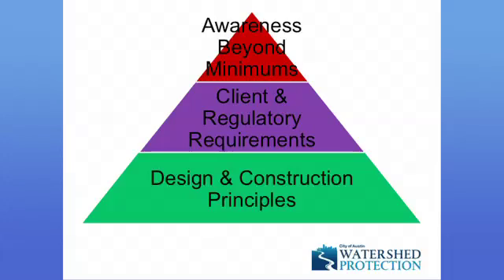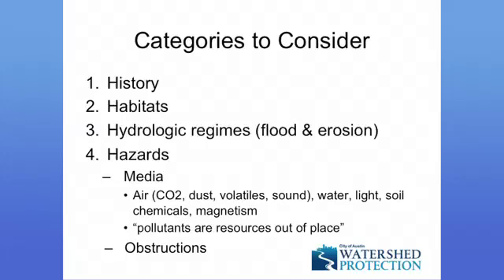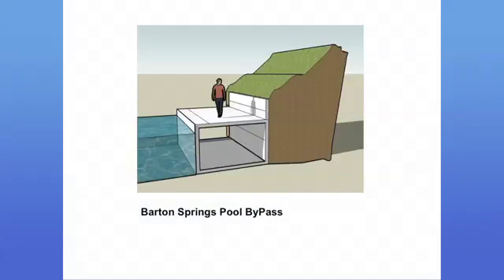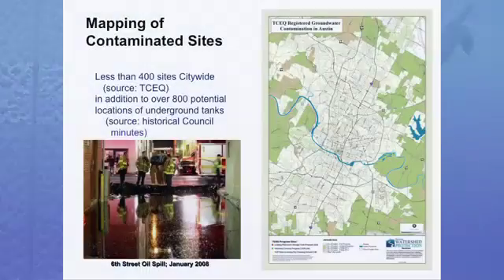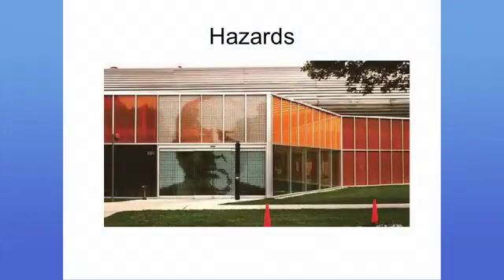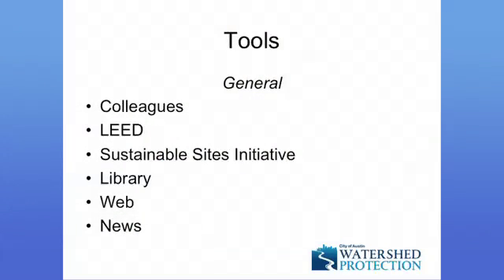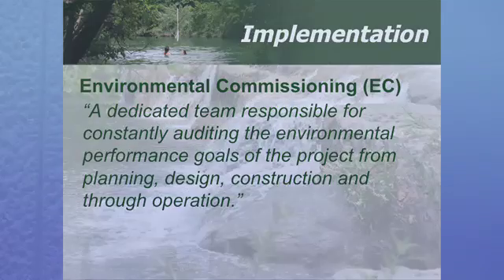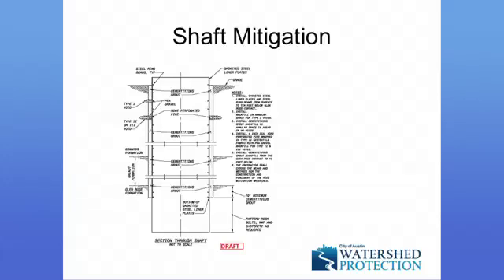A Holistic Approach To Minimizing Site Impacts - Thomas E. Ennis, PE, LEED AP